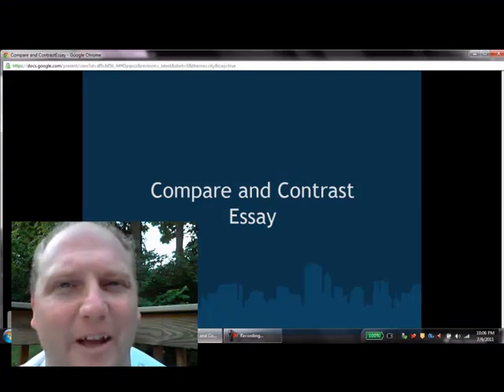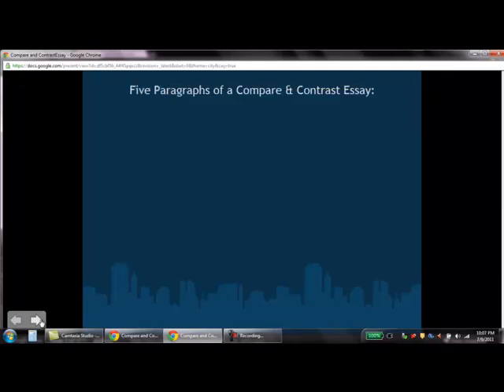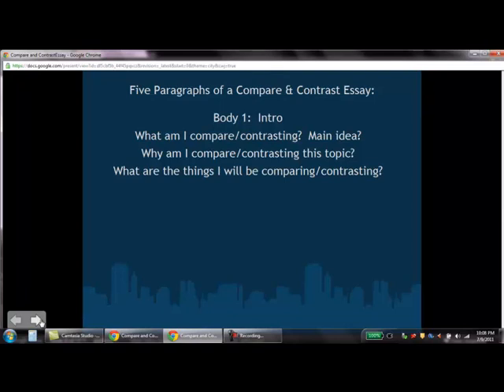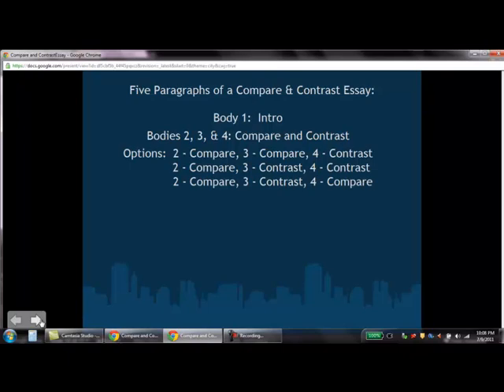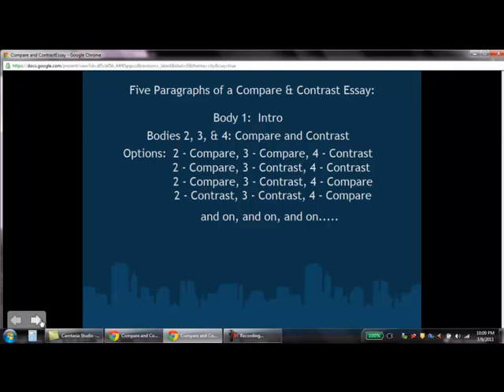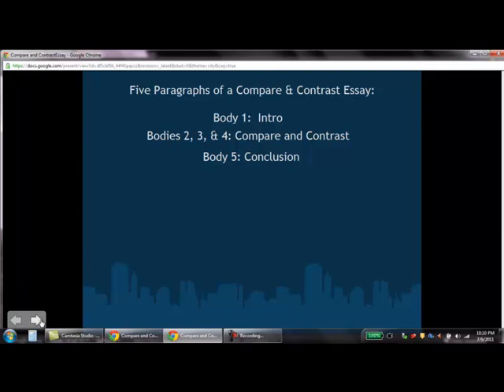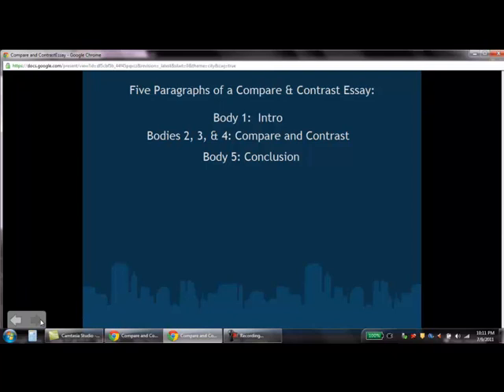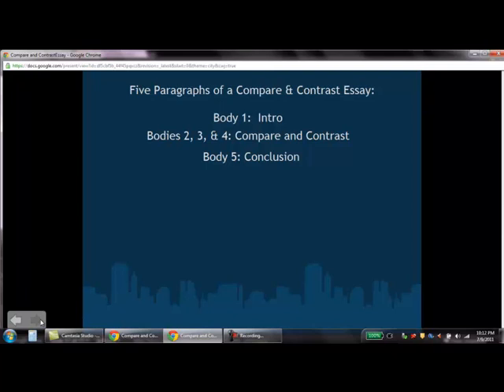Compare & Contrast Essay